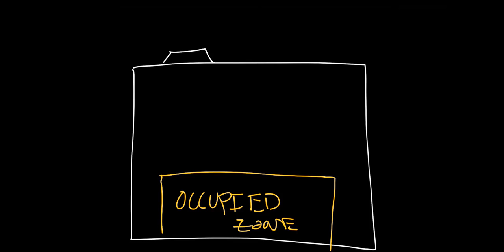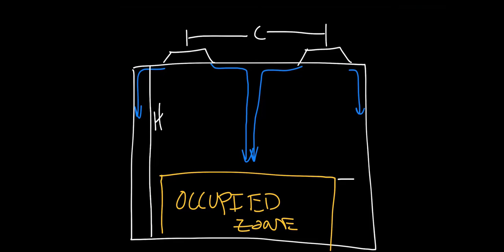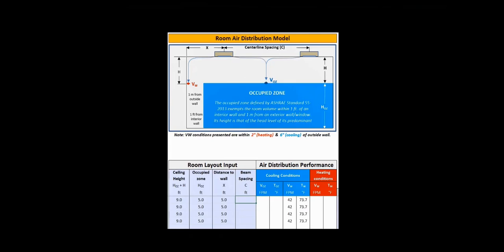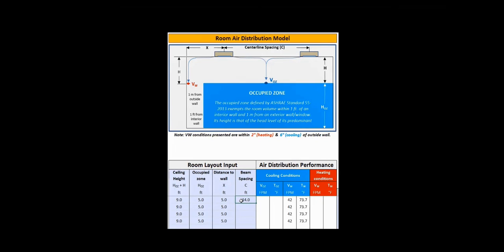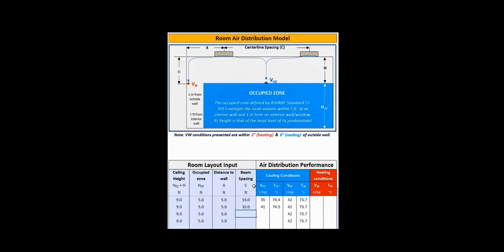Titus Timeout Podcast - How Close Can You Mount Chilled Beams to One Another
This weeks podcast focuses on the proximity of chilled beams mounting